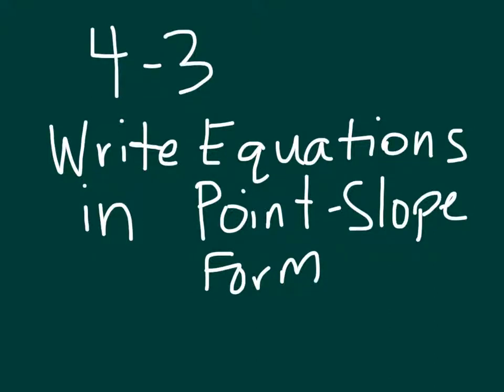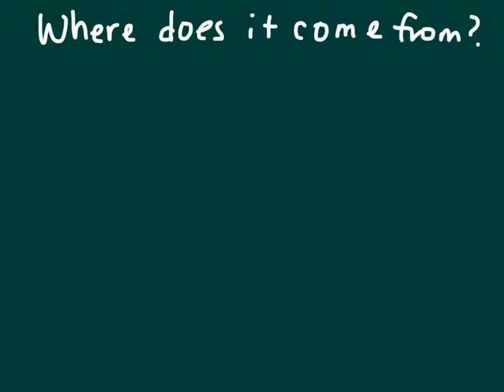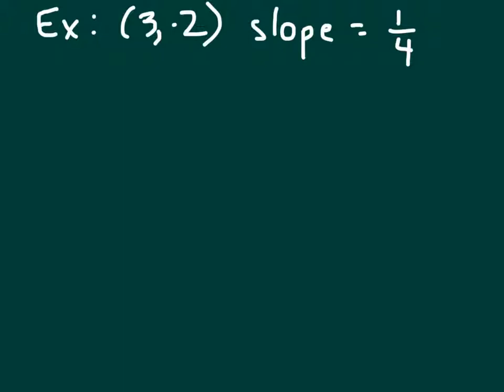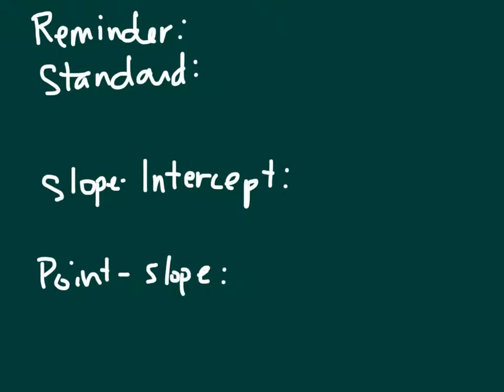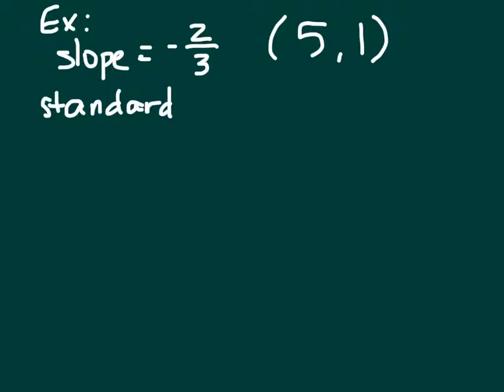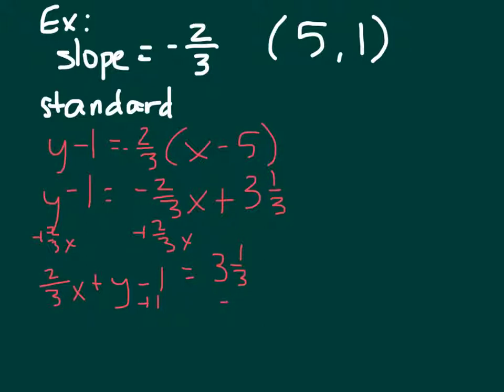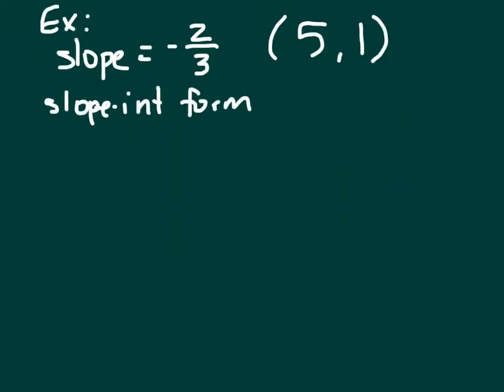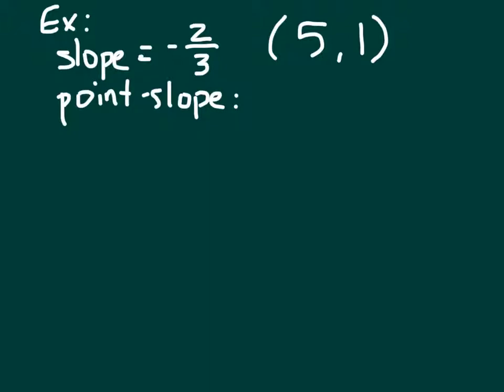8th 4-3 Write Equations in Point-Slope Form